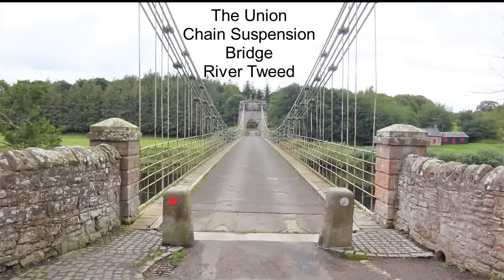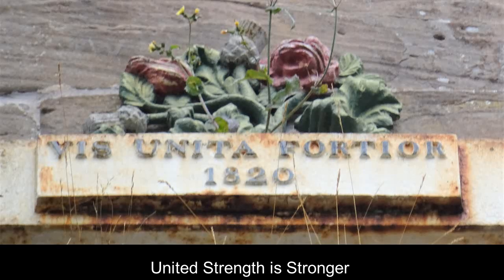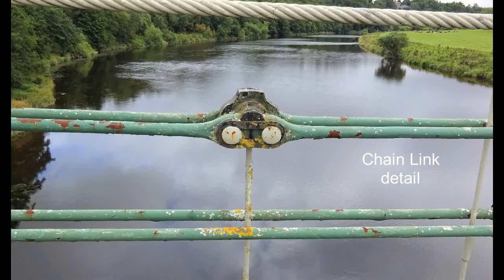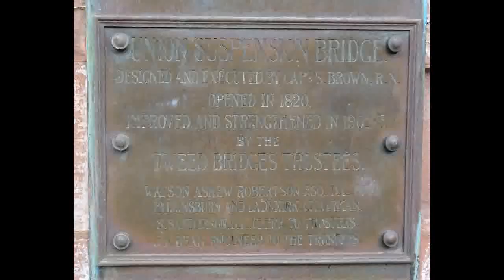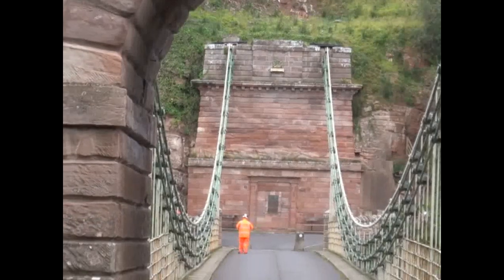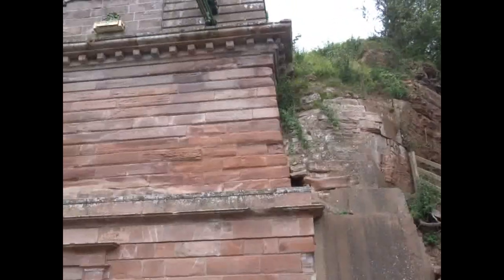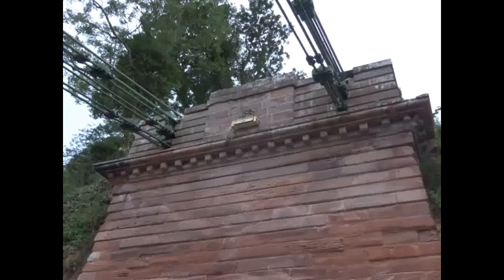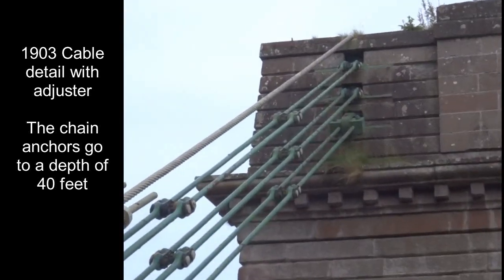The 1820 Union Chain Suspension Bridge, River Tweed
Built in 1820 and the oldest suspension bridge for vehicles in Europe amd once the longest suspension bridge in the world. Captain Samuel Brown introduced wrought iron rigging into the Royal Navy and based his bridge design on naval rigging. In 1902 it was strengthened with a cable either side, The chain and cable anchors are set 40 feet into the red sandstone.

Only one end has an arch and the England end used to have a toll house with two rooms cut into the solid rock.